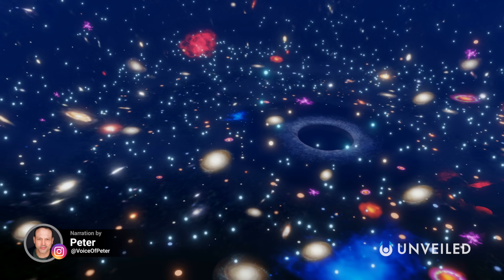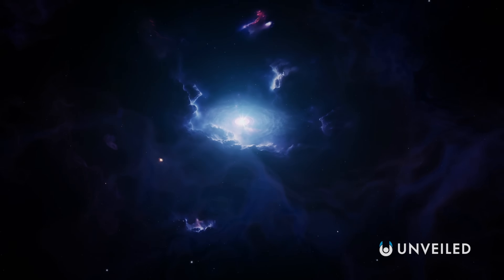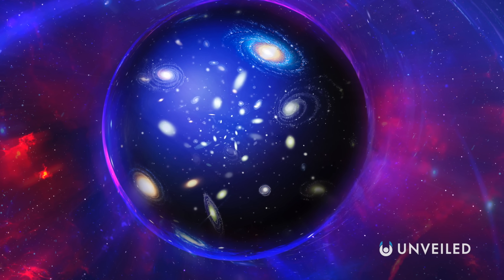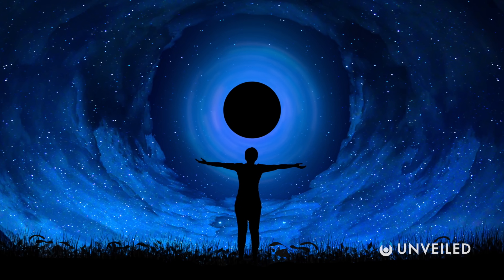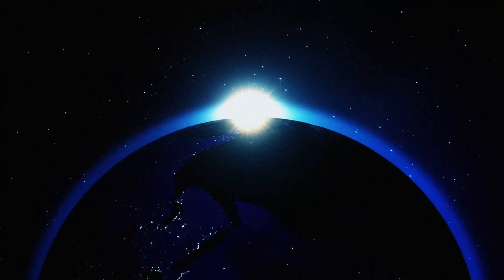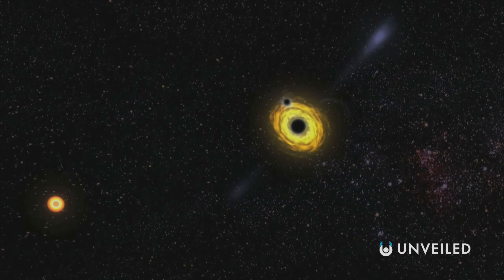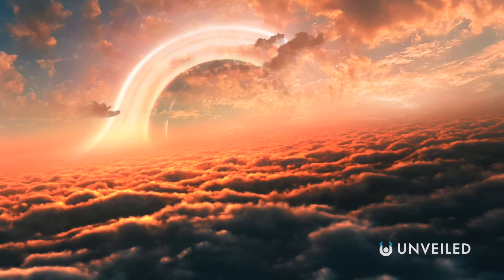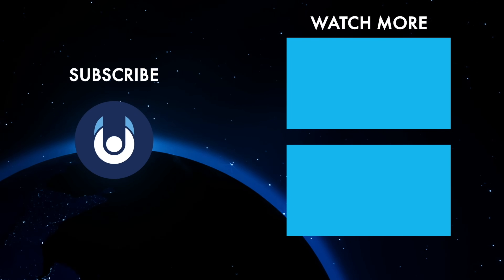Portals in Disguise - A New Theory On Black Holes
What are black holes REALLY doing in space?? Join us... and find out!

In this video, Unveiled takes a closer look at an incredible theory about the TRUE nature of BLACK HOLES!